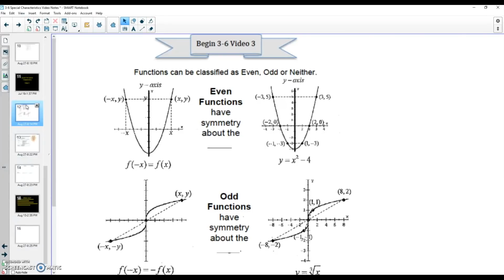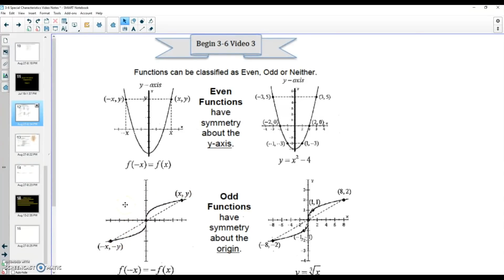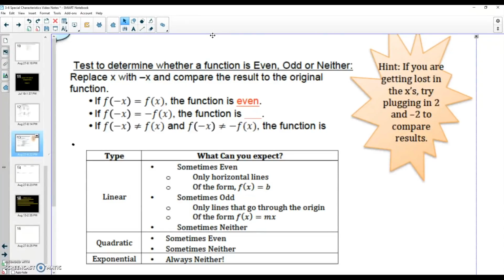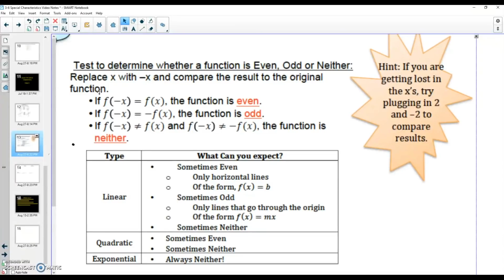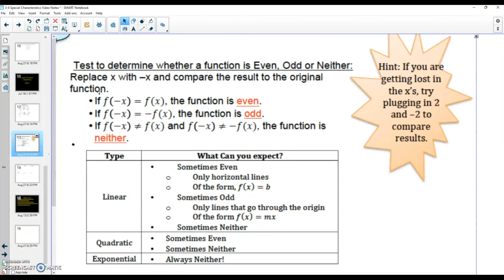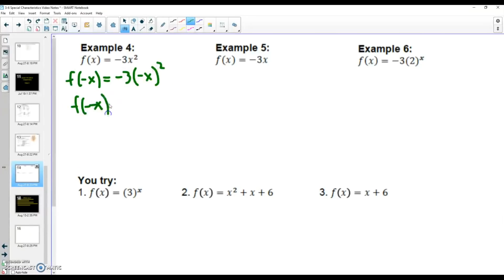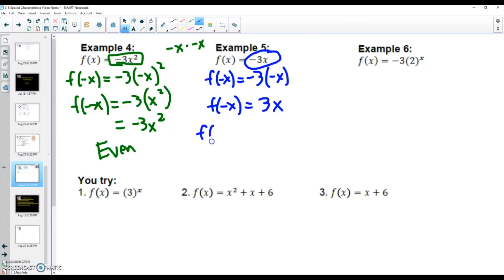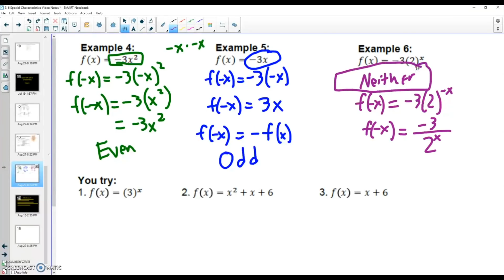Lesson 3-6 Video 3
Even, Odd, Neither